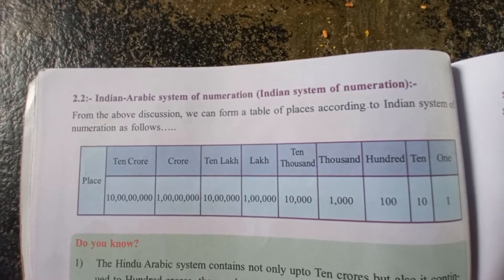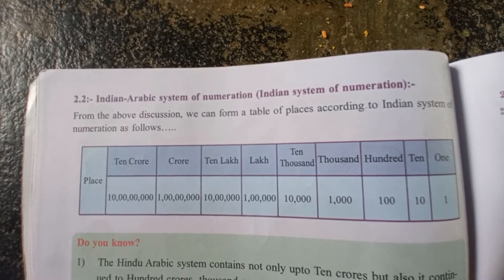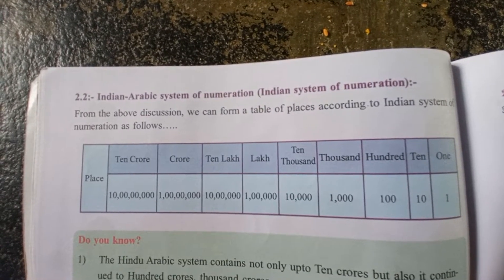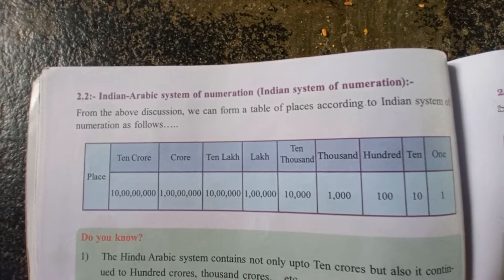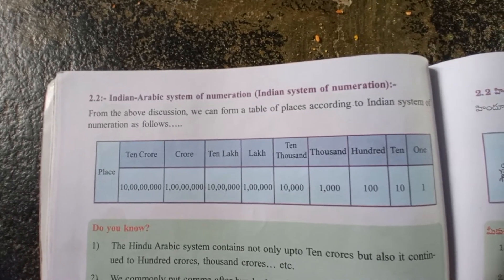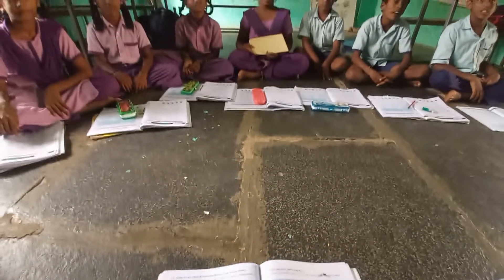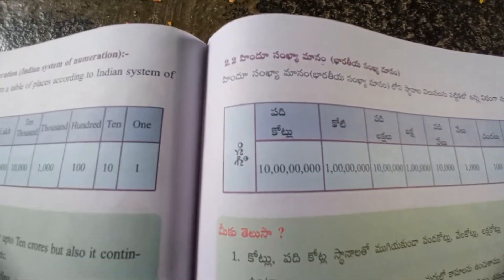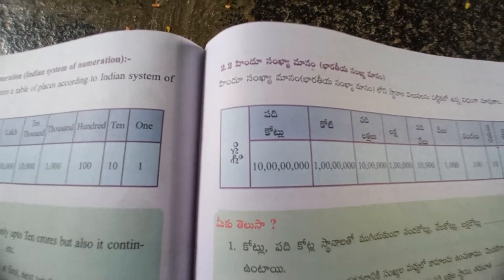Indian system of numeration song